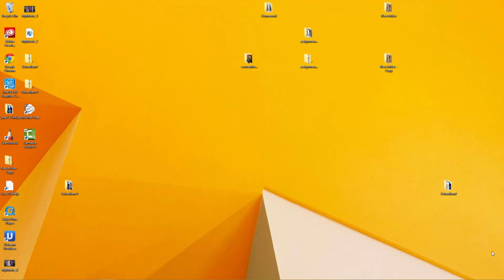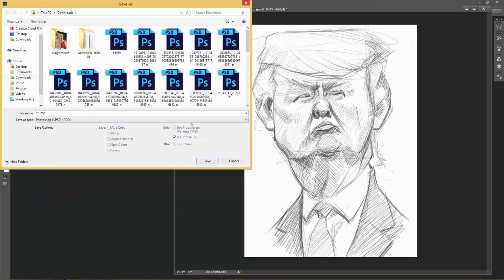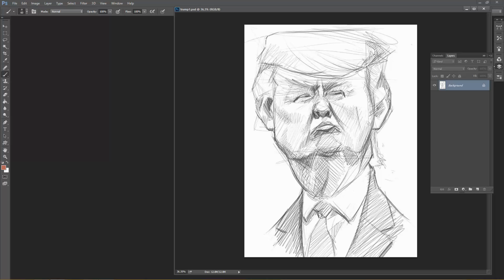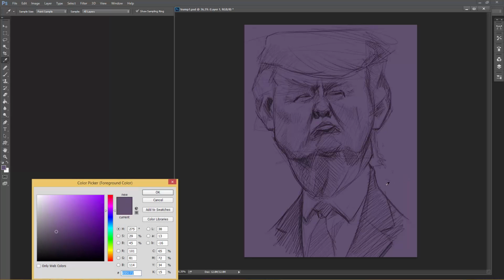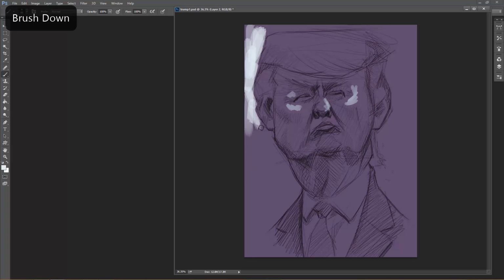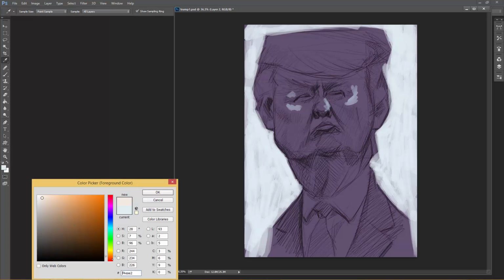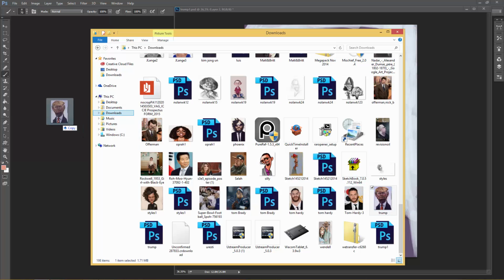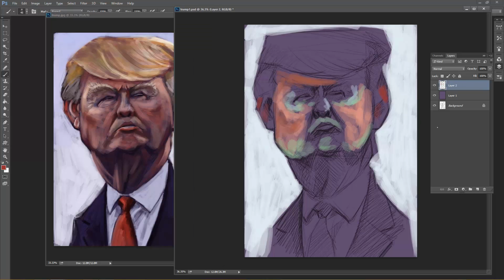Painting With Jared Ep. 1 Setup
Let's go over how to get a sketch ready for painting in photoshop.